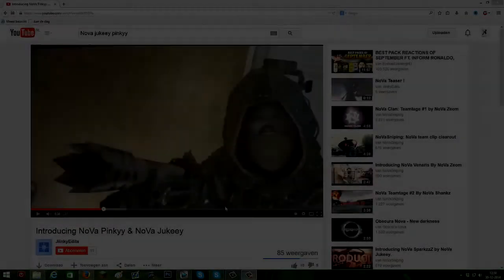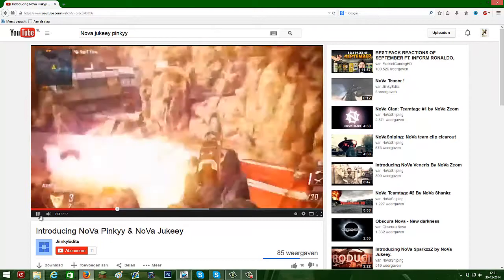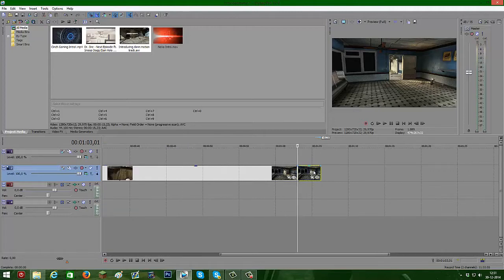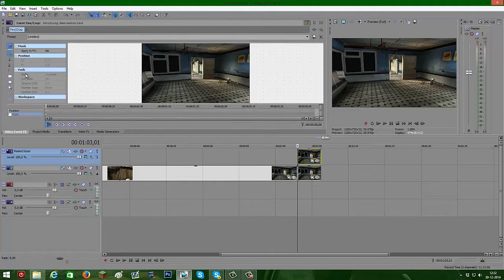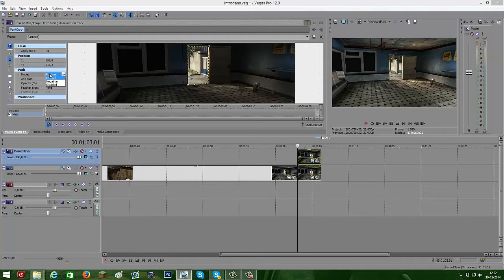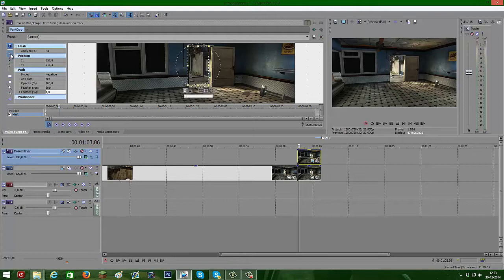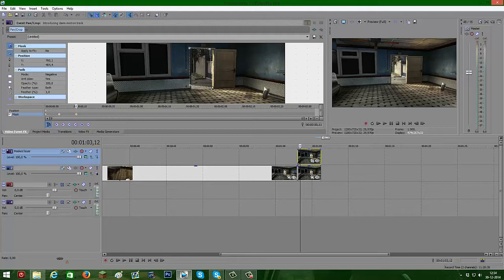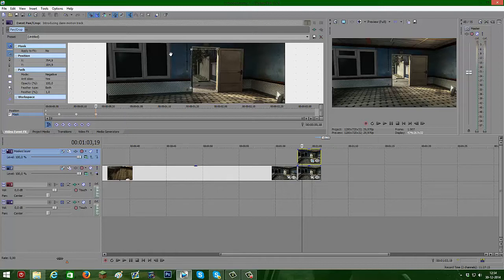Sony Vegas Tutorial - Motion tracked mask transition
Yo guys what's up, this is my first editting tutorial, so that is why i was
not talking fast i also had a bit of cold..
but nevermind hope you guys learned something today!

Please share this to people who don't know how to do this yet!

THANKS FOR READING, PEACE OUT!